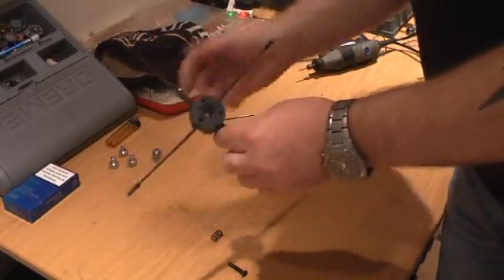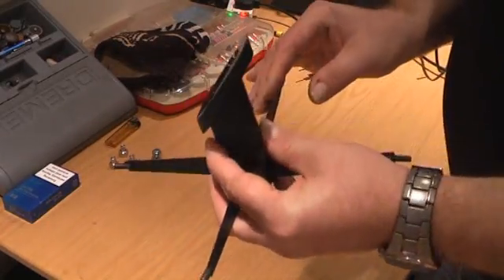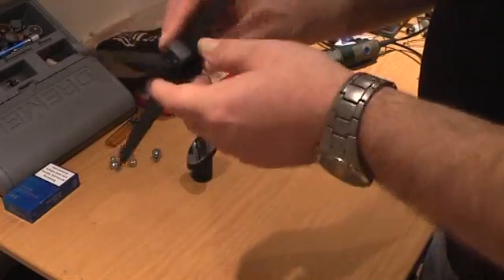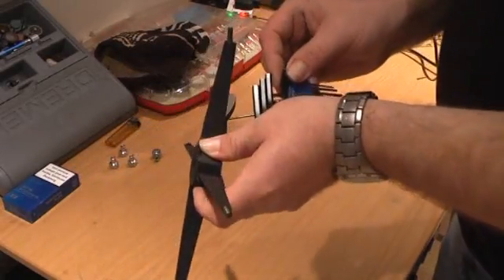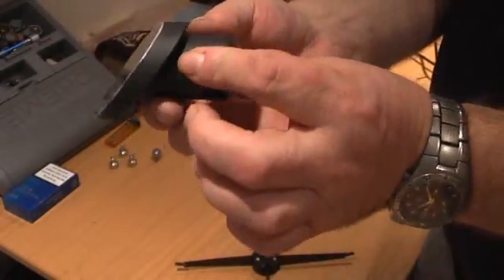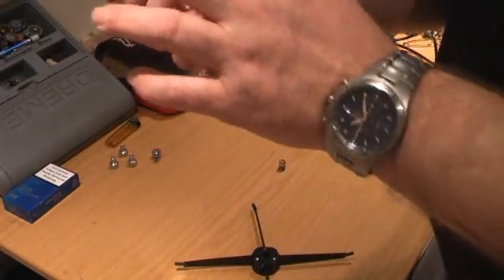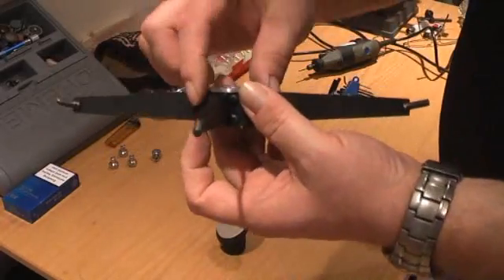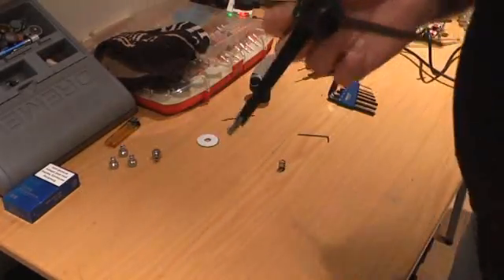Newtonian Collimation Part 1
Part one of a complete set of tutorials on newtonian collimation theory and practice. Please bear in mind that these videos are incorporated into threads on my site, so as such, it may appear that parts are missing, they are in fact accompanied sometimes by text and diagrams within their subsequent threads.